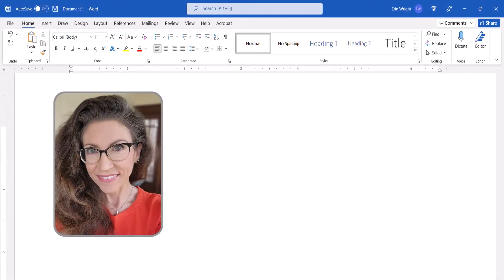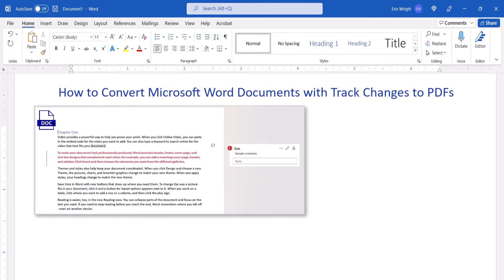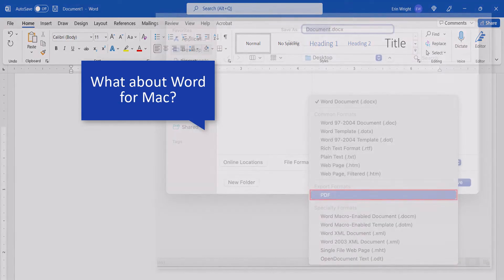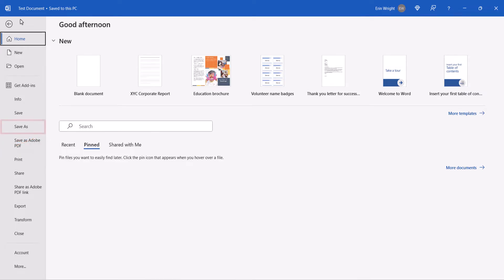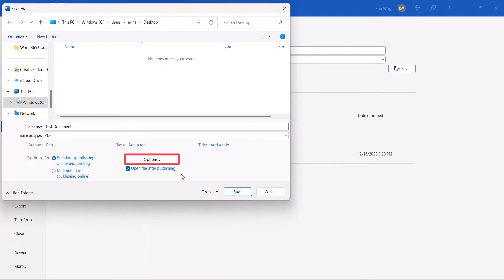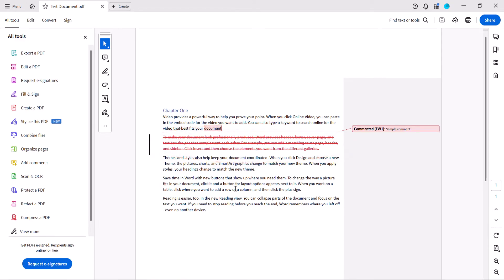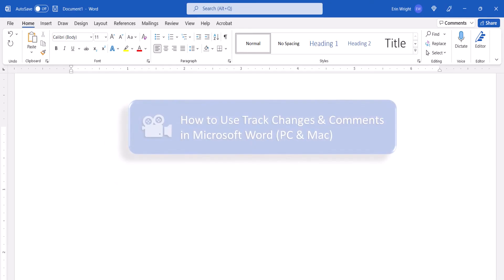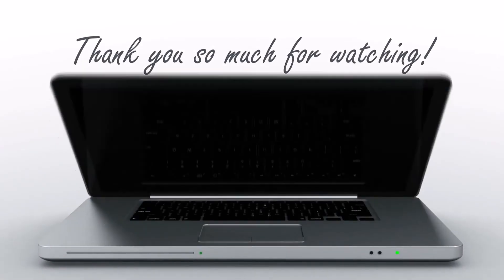How to Convert Microsoft Word Documents with Track Changes to PDFs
Learn how to convert Microsoft Word documents with Track Changes to PDFs so that the tracking also appears in the PDFs.

These steps apply to Word for Microsoft 365, Word 2021, Word 2019, and Word 2016 on a PC.

🍎If you are using Word for Mac, you don’t have to take any extra steps to include Track Changes in your PDF. Simply save your Word file with your Track Changes visible as a PDF. Your comments and Track Changes should automatically appear in the PDF.

Chapters:
00:00 Introduction
00:42 Information for Word for Mac Users
00:59 How to Convert Microsoft Word Documents with Track Changes to PDFs

💻 Related Resources
How to Use Track Changes and Comments in Microsoft Word (PC & Mac)